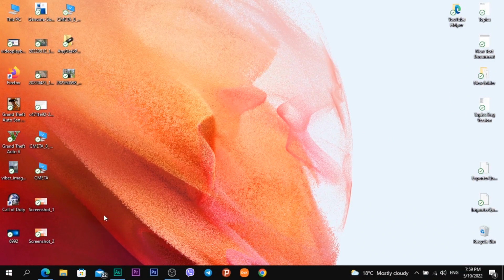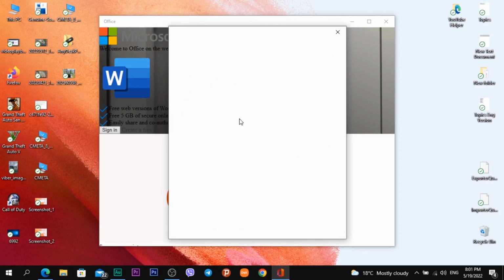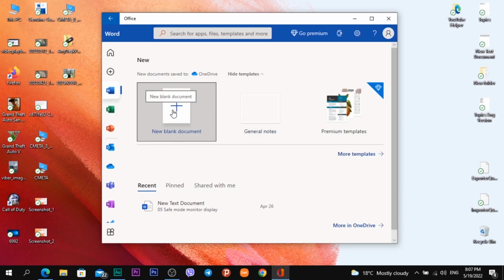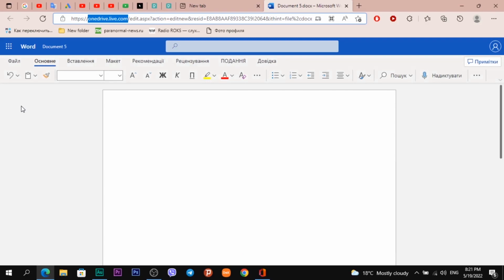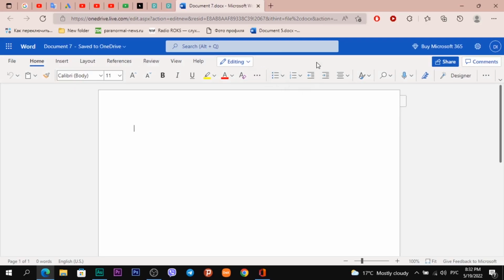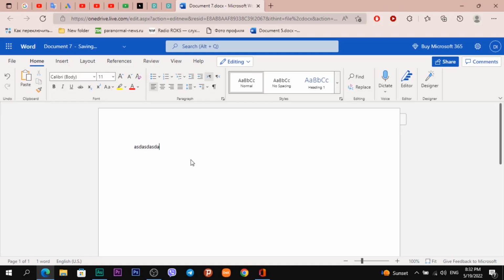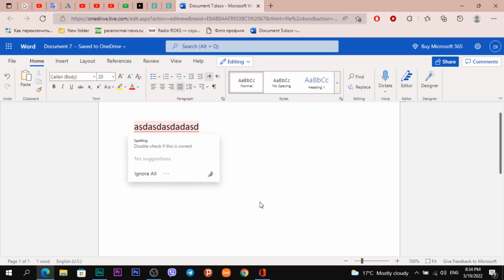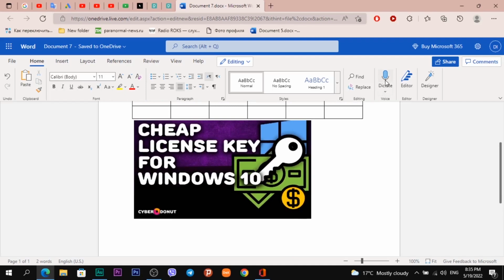How to get free MS Word for Windows 10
🤘 How to get Microsoft Word for free on Windows 10.

🙂 ABOUT ME
Hi, my name is 😈 Denys Ivaschenko and I am the owner of this channel. I am fond of many things: PC topics, journalism, programming and video editing.
Was a Windows 10 Insider at one time ago.

And on the CYBER D🍩NUT channel, I make 🎬 videos on computer topics, share my experience with WordPress, and also make videos on the computer theme!